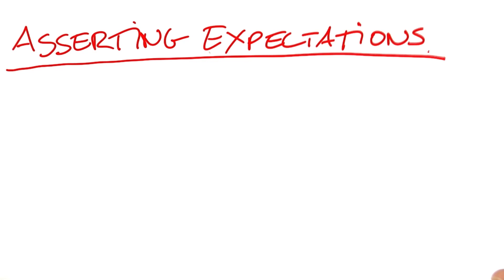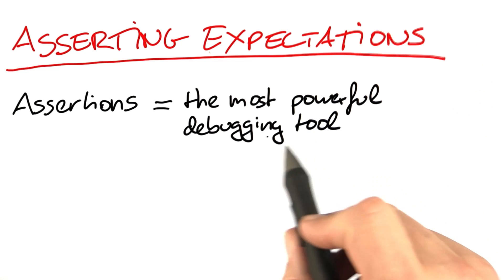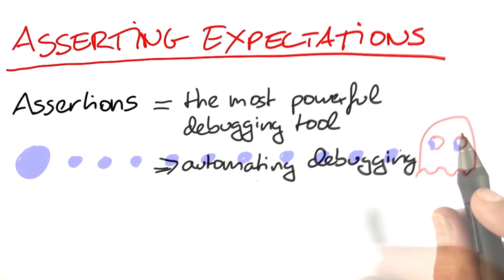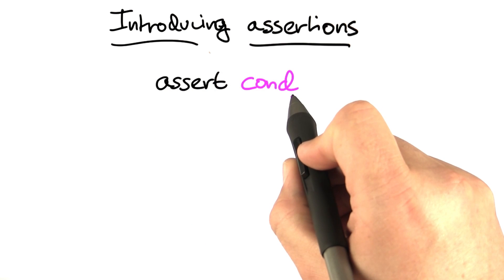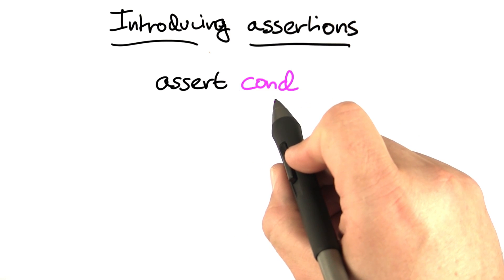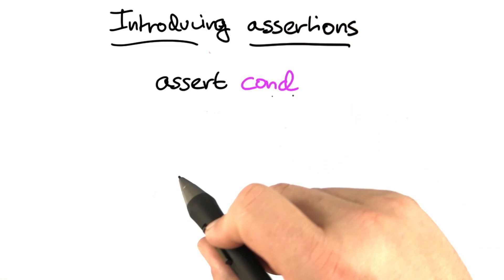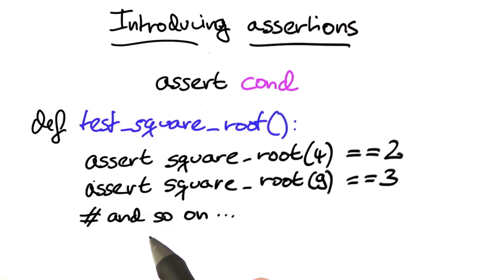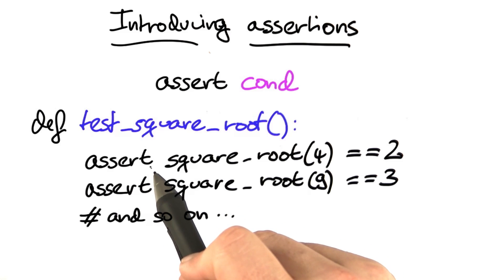Assert = Power-Up - Software Debugging